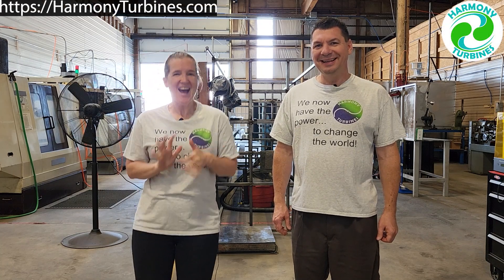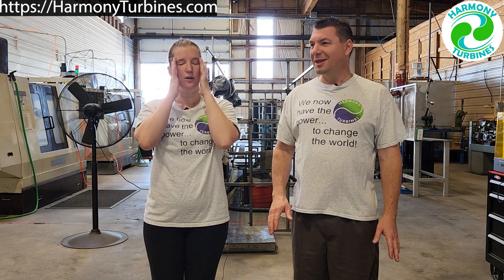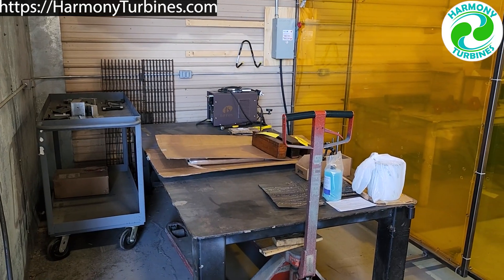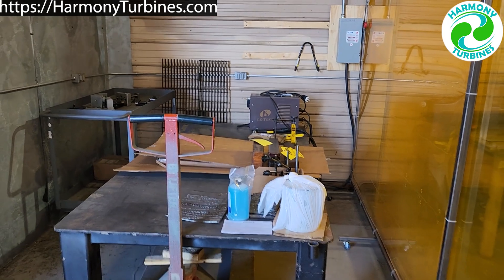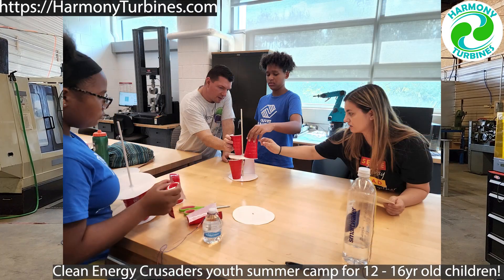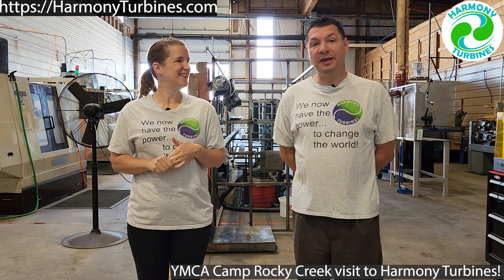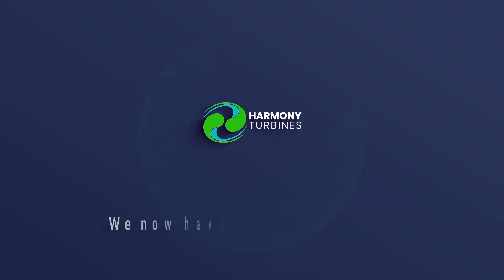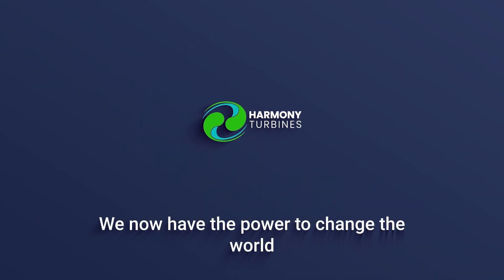Full Metal Prototypes! -No more plastic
We were forced to abandon the use of plastic parts in our prototypes. Perhaps down the road when production is in full swing, we can consider utilizing landfill and ocean reclaimed plastics in areas where plastic and composites would work. But for now we're going FULL METAL. It's a good change for us right now and will save us about 2 months that would otherwise be lost waiting on parts from overseas.

If you'd like to see Harmony VAWT Latest Updates, here's the Playlist URL:

NO MONEY OR OTHER CONSIDERATION IS BEING SOLICITED, AND IF SENT IN RESPONSE, WILL NOT BE ACCEPTED. NO OFFER TO BUY THE SECURITIES CAN BE ACCEPTED AND NO PART OF THE PURCHASE PRICE CAN BE RECEIVED UNTIL THE OFFERING STATEMENT IS FILED AND ONLY THROUGH AN INTERMEDIARY’S PLATFORM. AN INDICATION OF INTEREST INVOLVES NO OBLIGATION OR COMMITMENT OF ANY KIND. "RESERVING" SECURITIES IS SIMPLY AN INDICATION OF INTEREST.